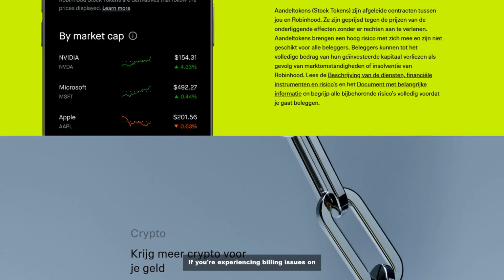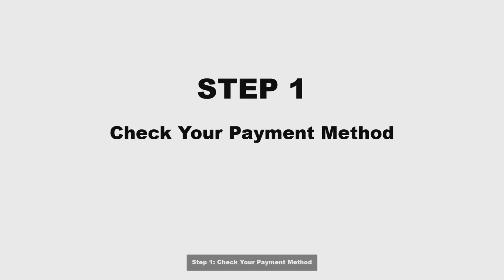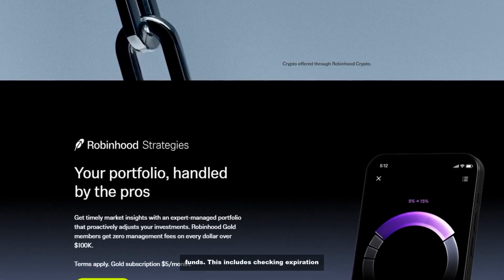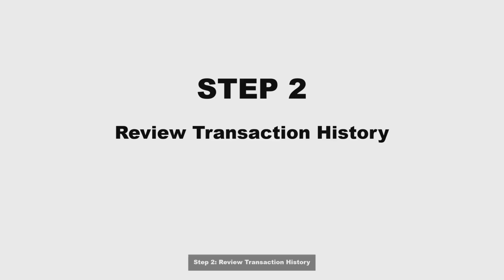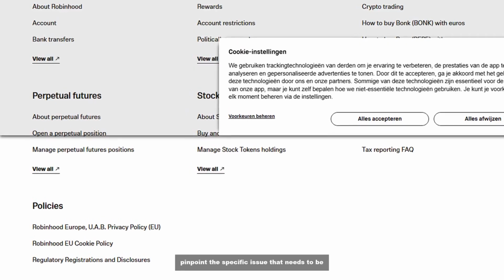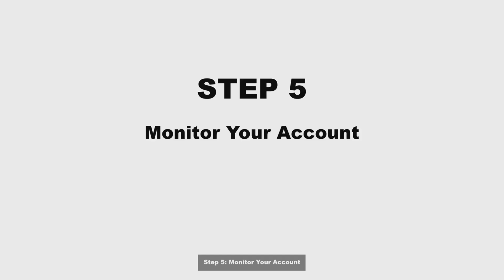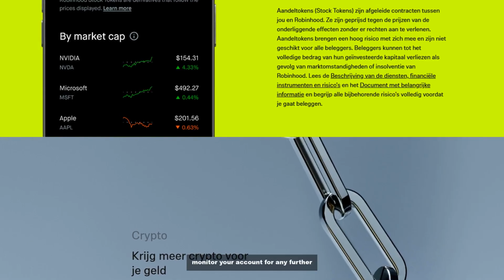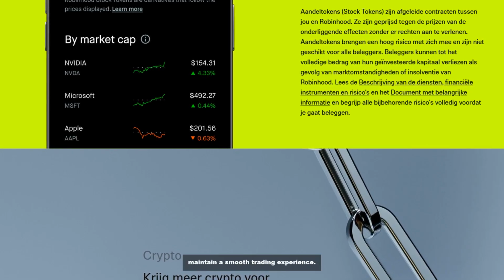How To Resolve Billing Problems On Robinhood 2026 (UPDATED GUIDE)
In this video, we provide an updated guide on how to resolve billing problems on Robinhood 2026. If you're facing issues with your account charges or payment methods, this video will walk you through the troubleshooting steps.